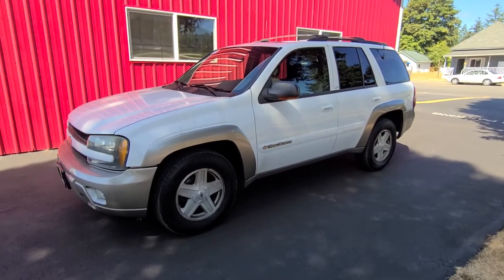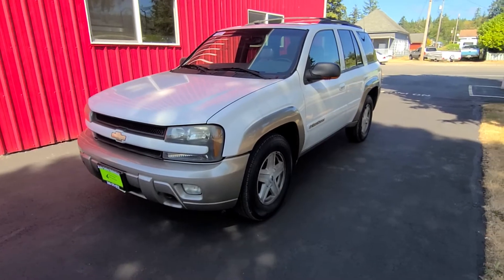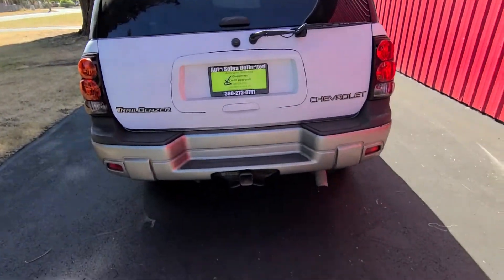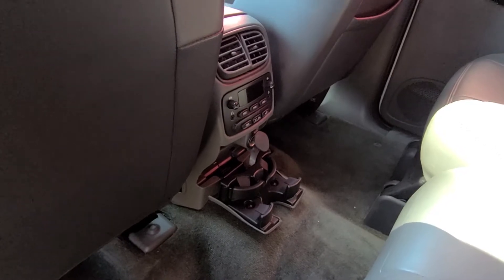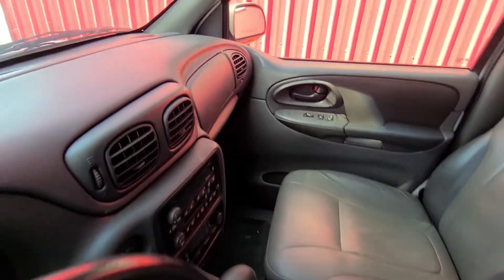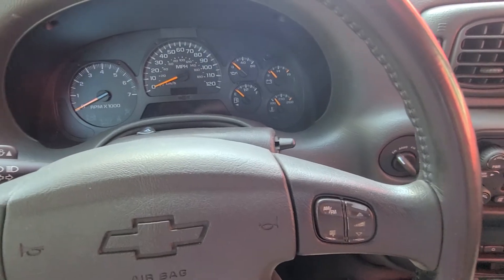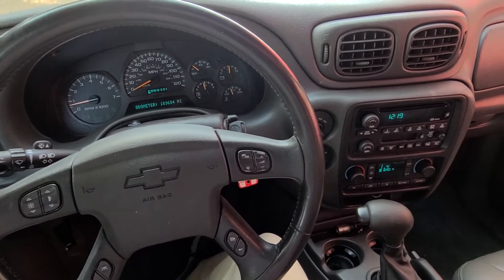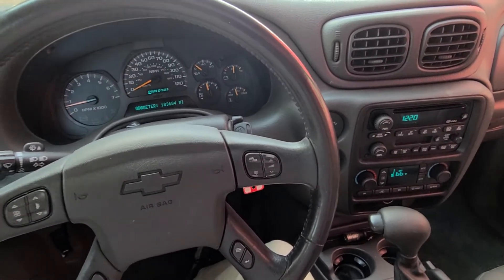2003 Chevrolet Trailblazer LTZ 4x4 Going Through Auction 9/13 At 1pm CTMUNLIMITEDAUCTION.COM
2003 Chevrolet Trailblazer LTZ 4x4 going through our Auction open to the public Sunday September 13th at 1PM. Merchandise at 11am. Bid in person or online at ctmunlimitedauction.com Bidding open right now online. Pre-purchase Inspections available! Call to set up an appointment. Physical preview available 9am to 5pm including Saturday. 506 E. Pine St Oakville Wa 98568.